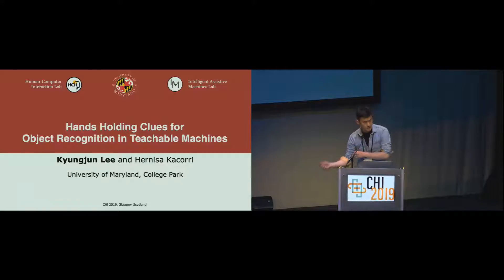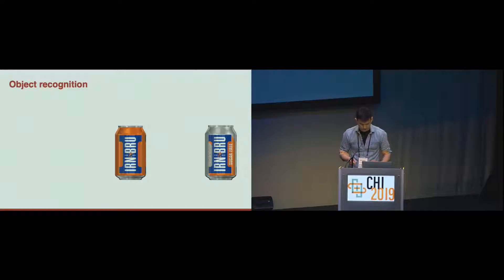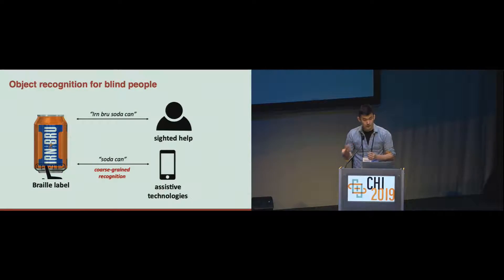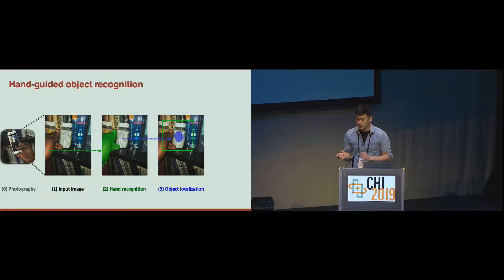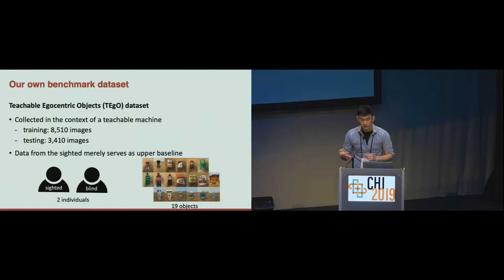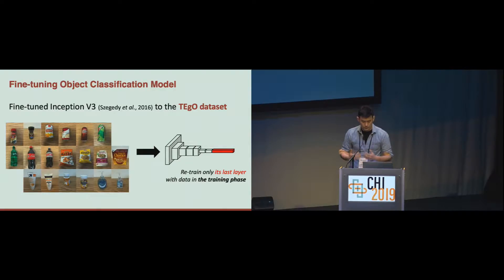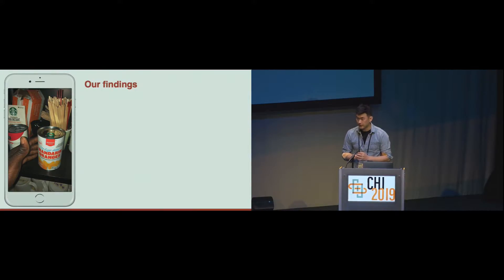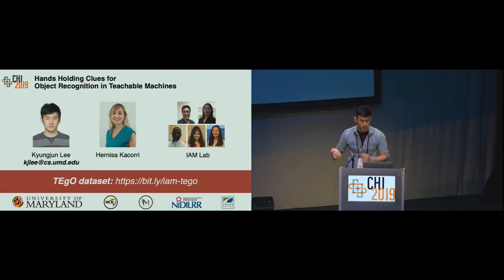Hands Holding Clues for Object Recognition in Teachable Machines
Kyungjun Lee, Hernisa Kacorri

Session: Twisting, Holding, Squeezing

Abstract
Camera manipulation confounds the use of object recognition applications by blind people. This is exacerbated when photos from this population are also used to train models, as with teachable machines, where out-of-frame or partially included objects against cluttered backgrounds degrade performance. Leveraging prior evidence on the ability of blind people to coordinate hand movements using proprioception, we propose a deep learning system that jointly models hand segmentation and object localization for object classification. We investigate the utility of hands as a natural interface for including and indicating the object of interest in the camera frame. We confirm the potential of this approach by analyzing existing datasets from people with visual impairments for object recognition. With a new publicly available egocentric dataset and an extensive error analysis, we provide insights into this approach in the context of teachable recognizers.